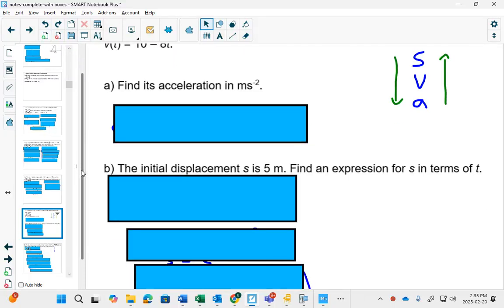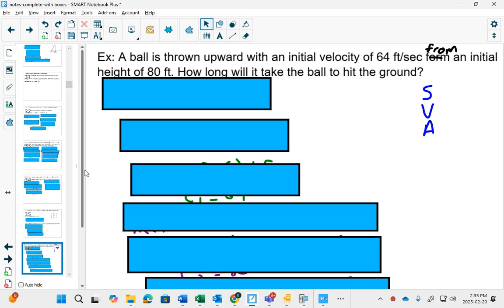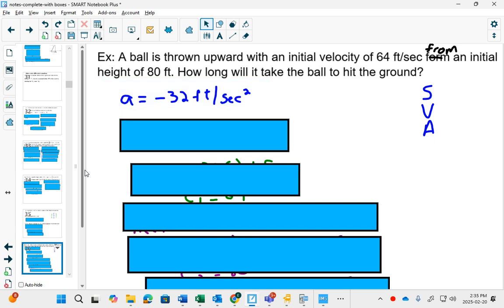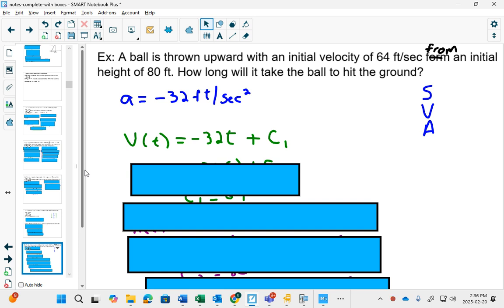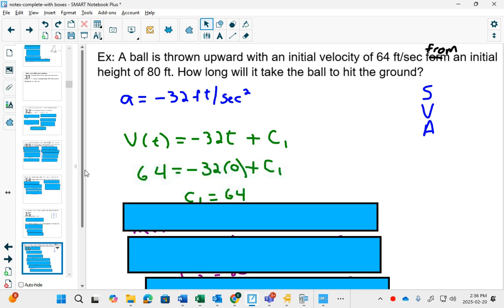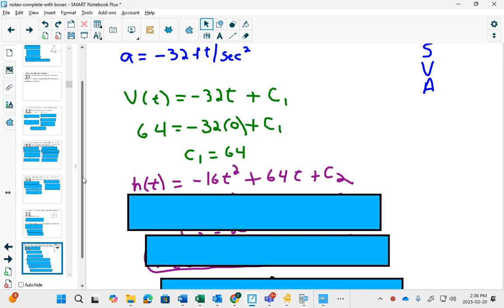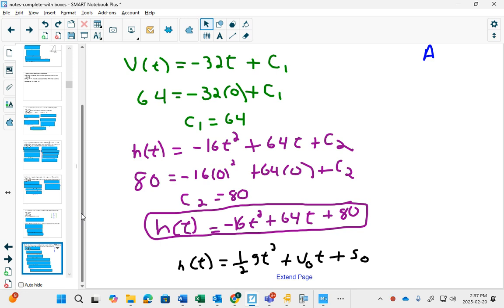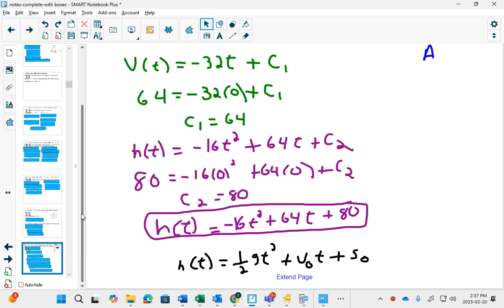42AP Kinematics and Integration